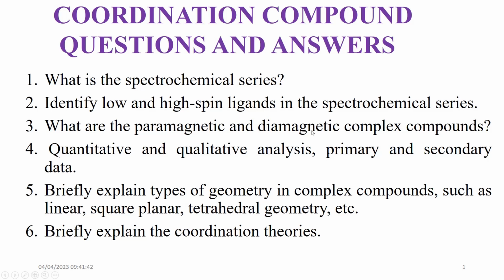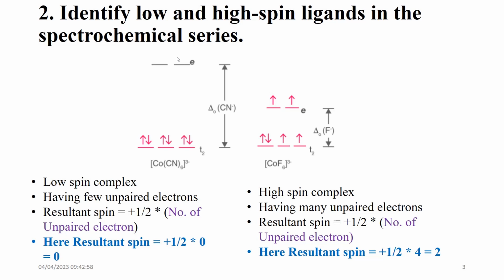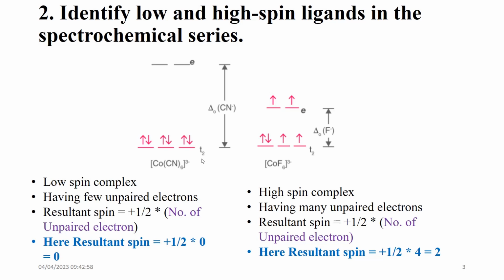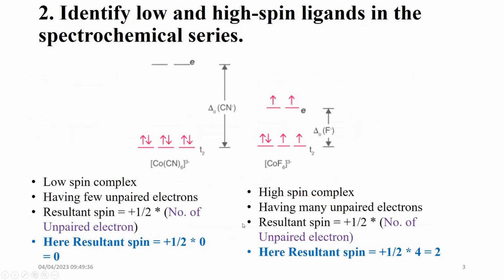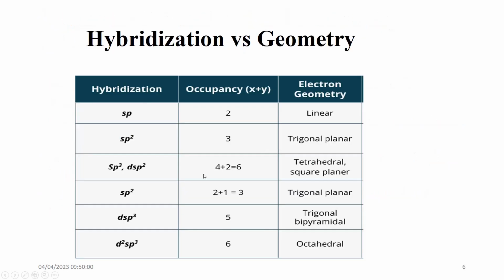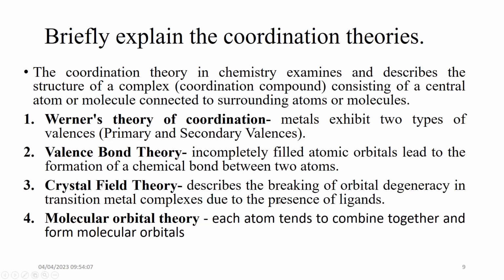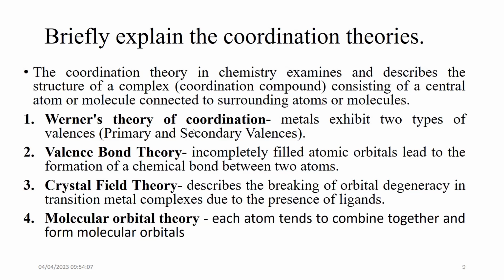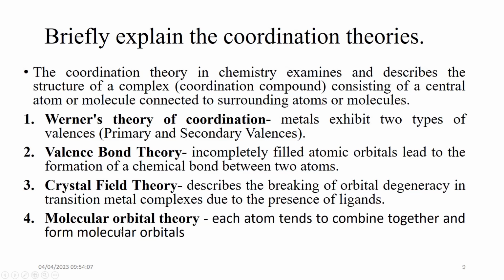Spectrochemical series, low and high spin complexes, geometry, and coordination compound theories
This video is highlighting answers to several coordination compounds laboratory assignment questions.